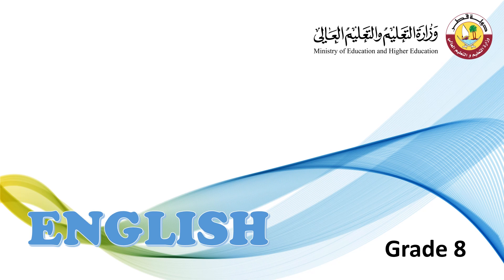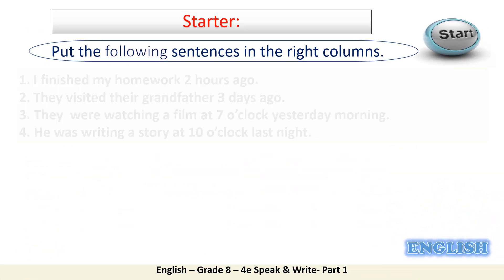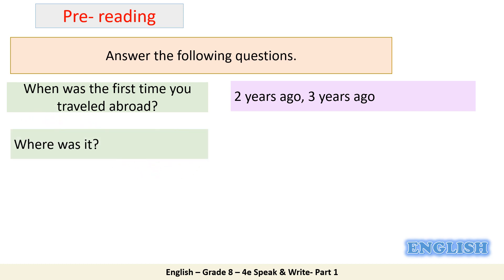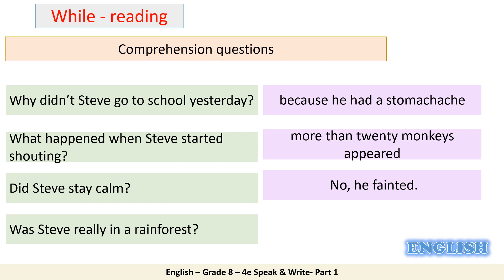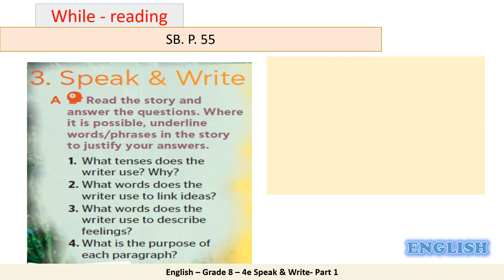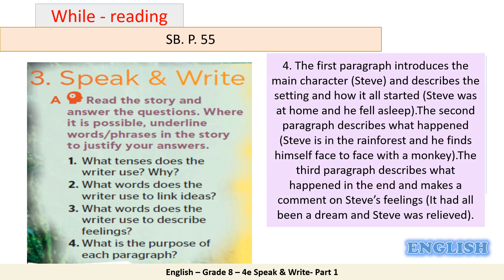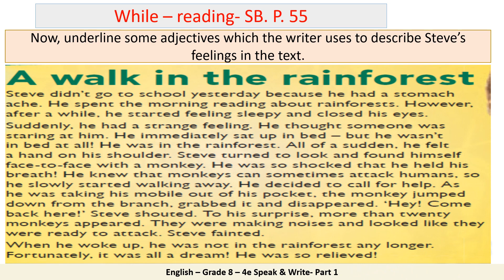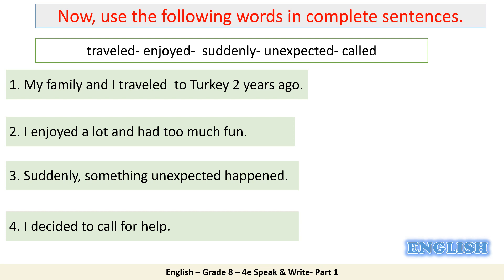Grade 8 English 4e Speak & Write Part1